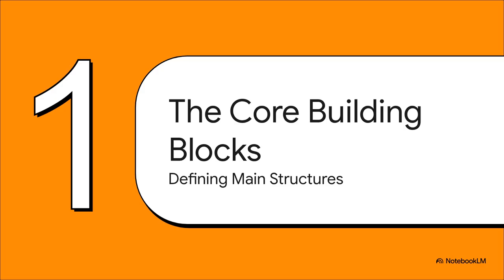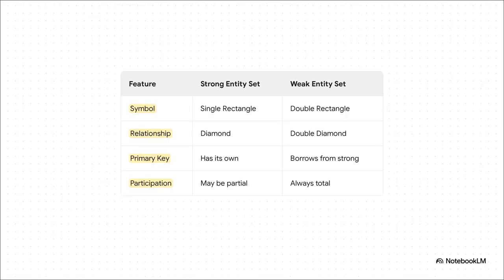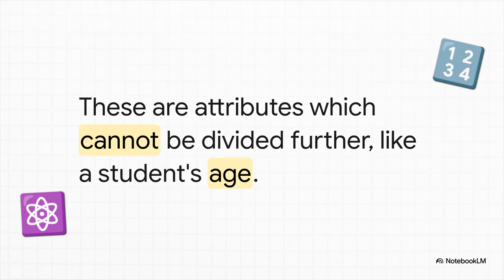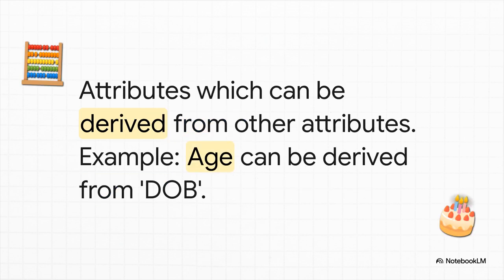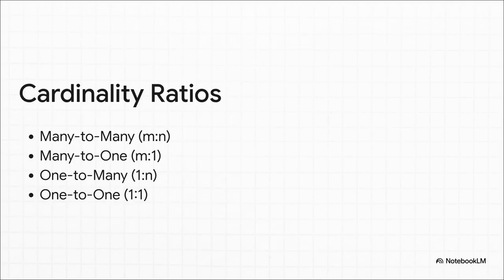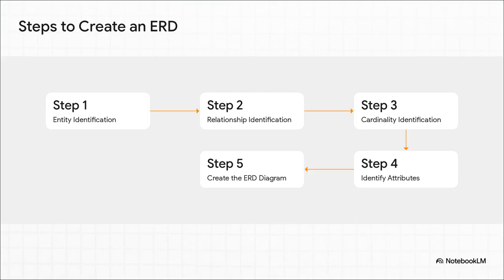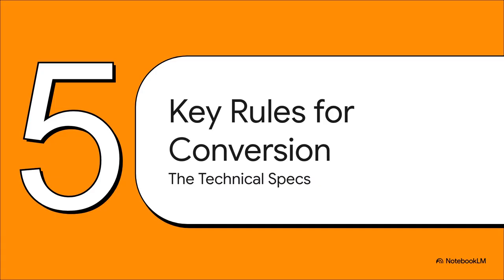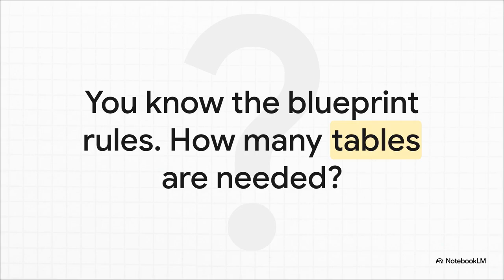Entity Relationship Model Fundamentals and TranslationExplainer Video